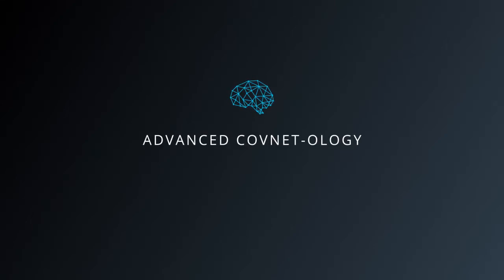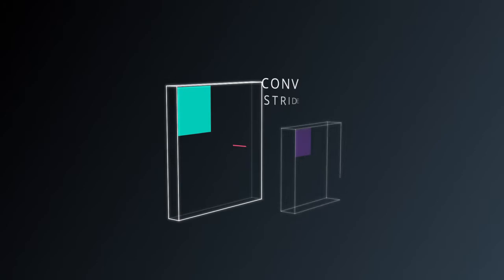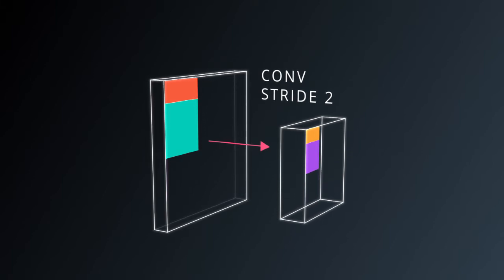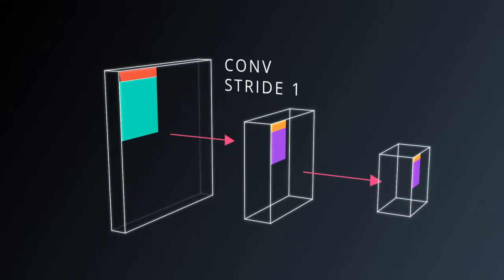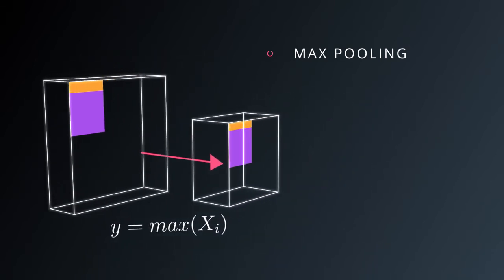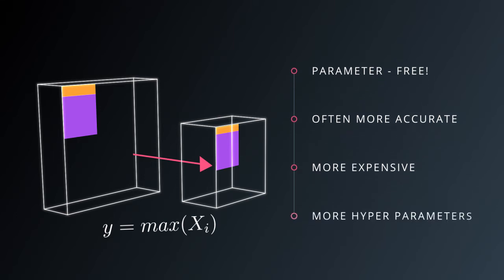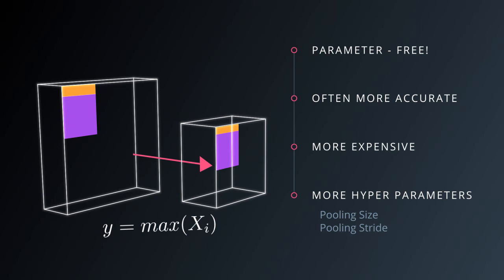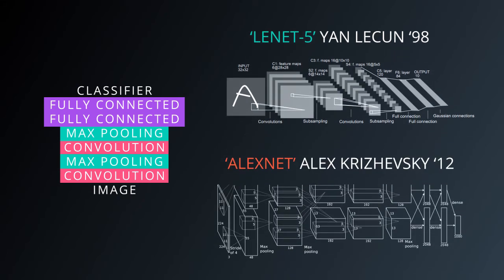探索设计空间